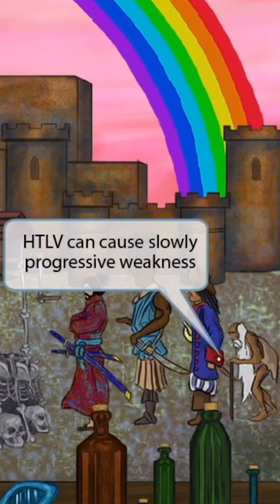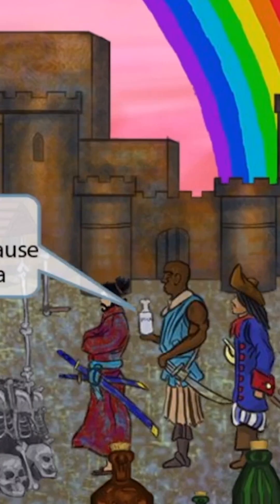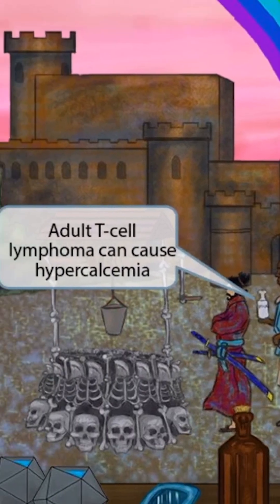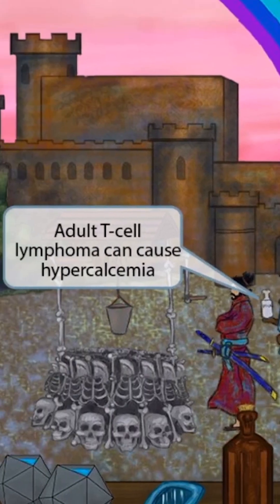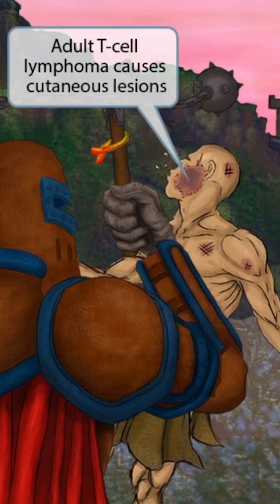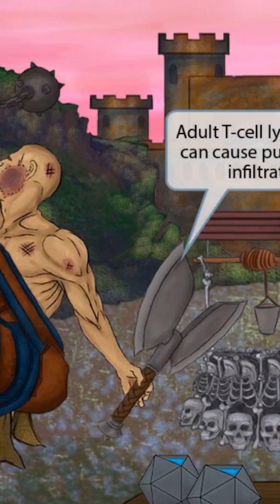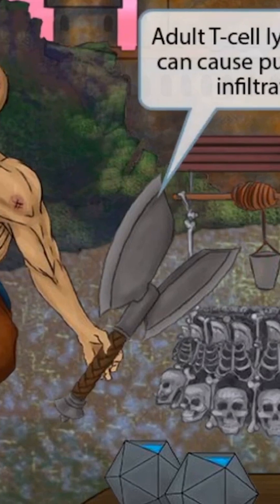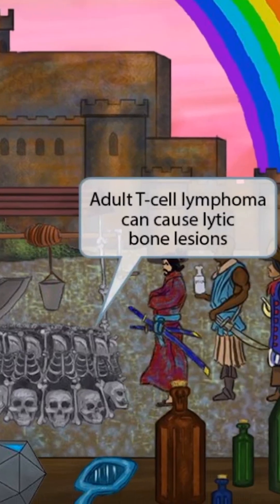Human T-lymphotropic Virus (HTLV) — From transmission to T-cell transformation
Curious about how does USMLE work when it tests uncommon topics? This video breaks down the mechanisms, endemic regions, and clinical signs that appear in Step-style questions.